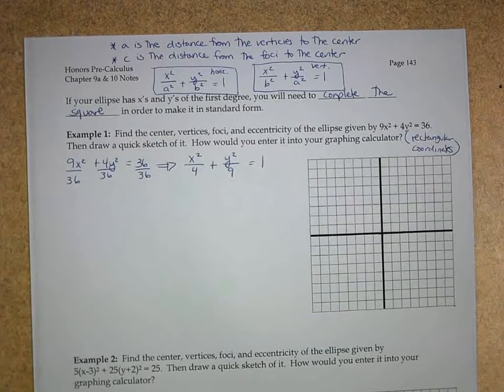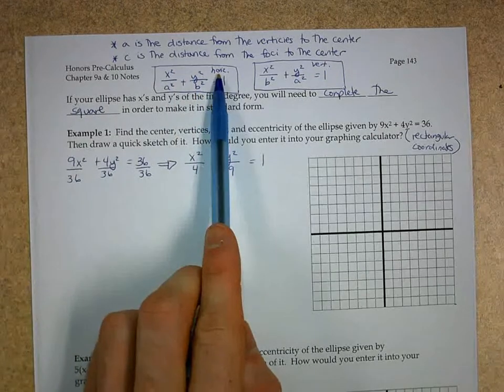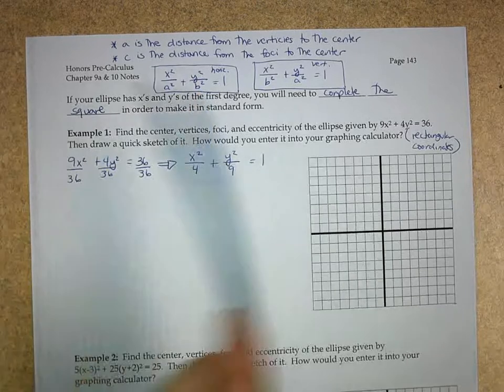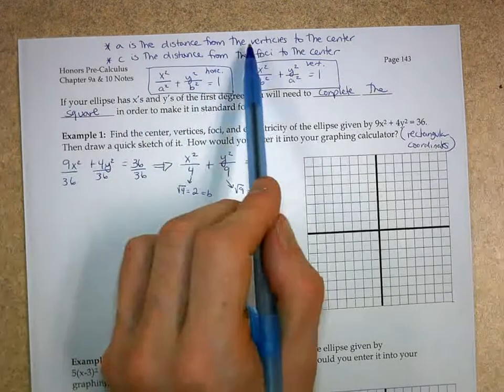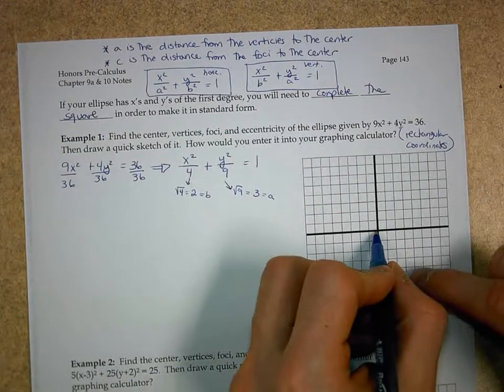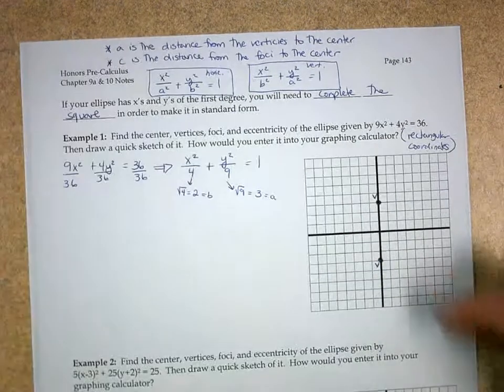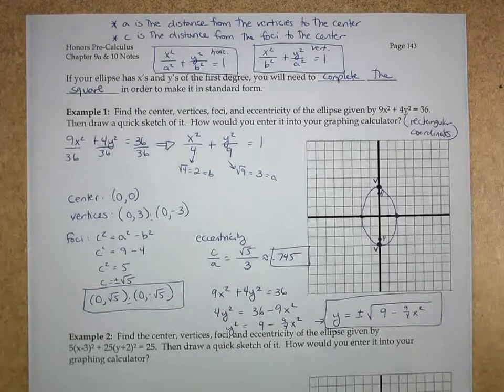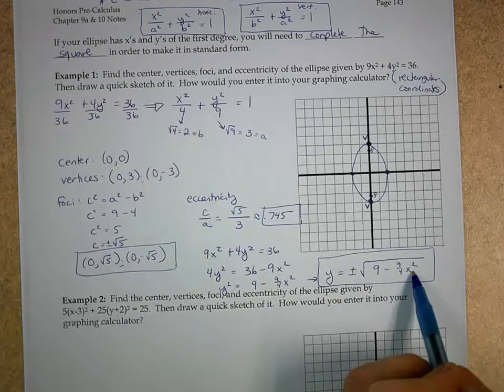Advanced Pre-Calculus Section 9.2 (Notes Page 143 - Part 1)